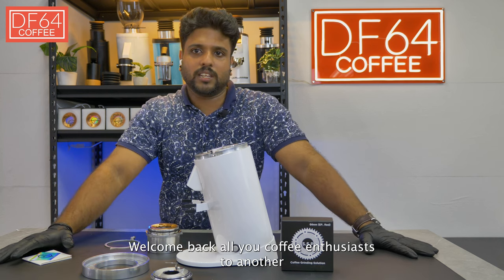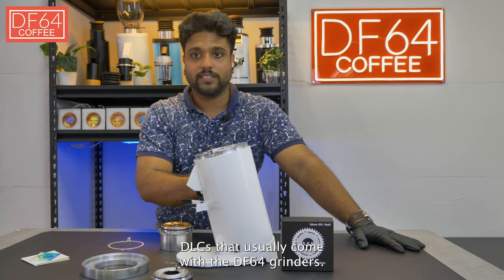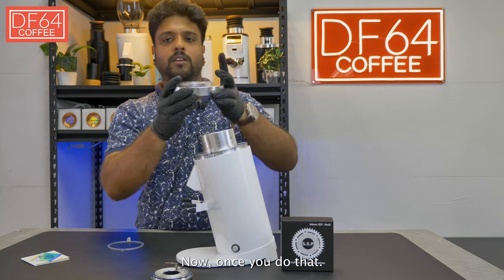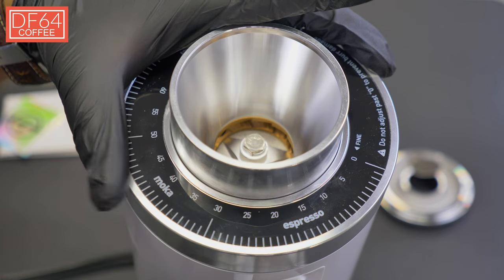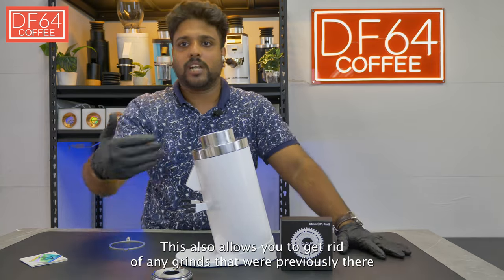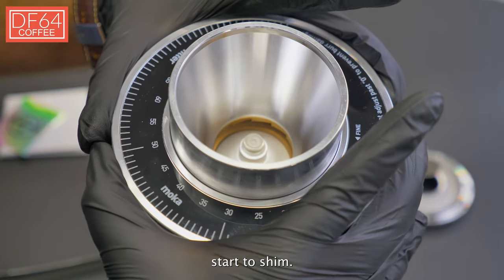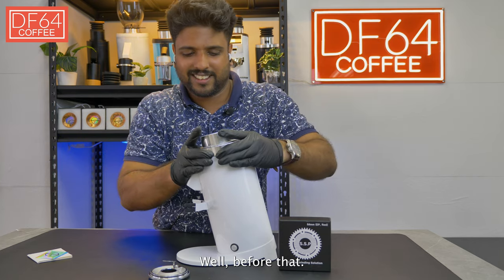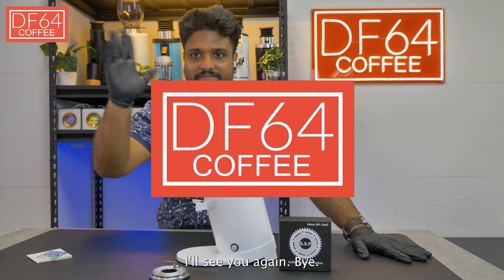How-To: DF64 Gen 2 Zero Point Readjustment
Welcome to our step-by-step tutorial on how to reset the zero point on your DF64 Gen 2 coffee grinder. Whether you're a home coffee enthusiast looking to refine your grind or a professional barista aiming for the perfect espresso extraction, this guide will provide you with all the necessary information and techniques to maintain your grinder in top condition.

In this video, we cover:
- **Resetting the Zero Point**:
  - A simple, foolproof method to reset your zero point accurately.
- **Reassembly and Testing**: Instructions on putting your grinder back together and testing it to ensure it's running smoothly.

Whether you're tackling this for the first time or looking to brush up on your skills, our tutorial is designed to make the process clear and straightforward. By the end of this video, you'll feel confident in your ability to keep your DF64 Gen 2 in pristine condition, ensuring the best possible performance day after day.

Your journey to becoming a coffee expert starts here!